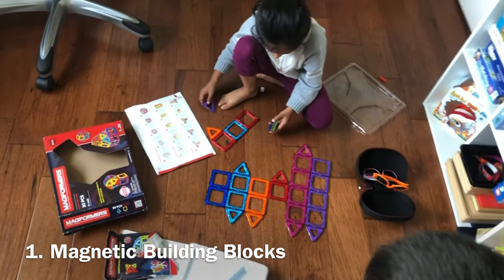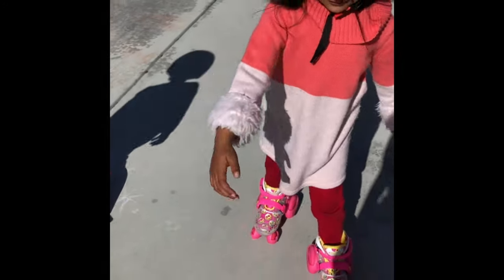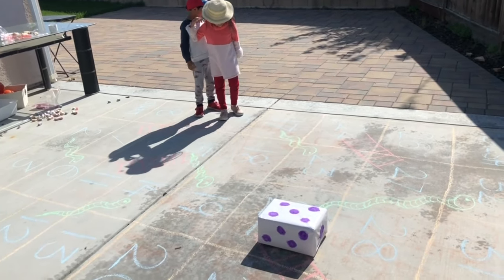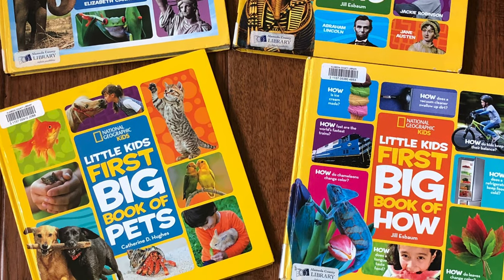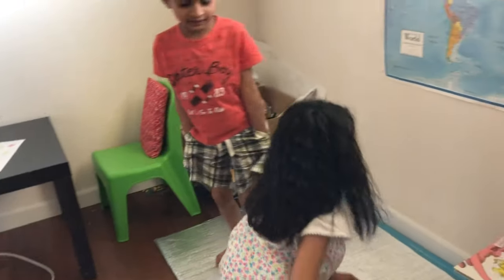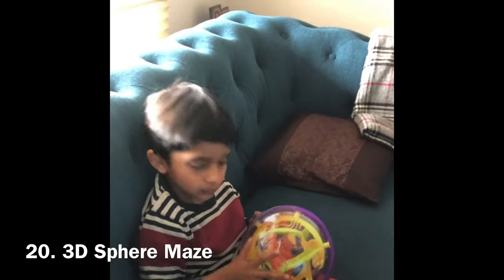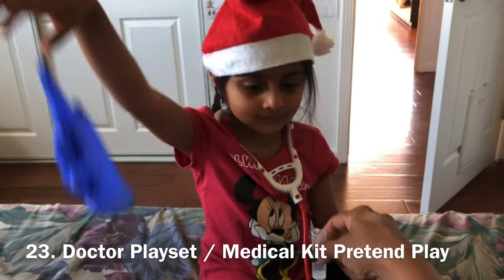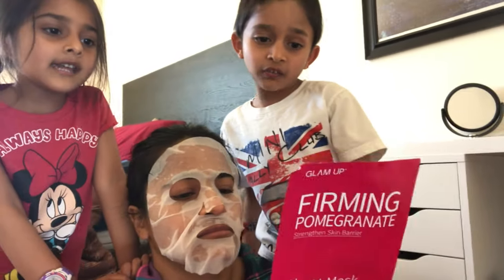20+ Activities, Games, Toys, and Ideas to Entertain Kids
20+ Activities to Keep Kids Entertained During Coronavirus Quarantine | Ideas to Keep Kids Busy //
This video is a compilation of some activities we did in April 2020, and a little about me and motherhood.

Here's a list of activities mentioned in video + more details:
1. Magnetic Building Blocks and Tiles / Magformers Basic Set (62 pieces)
2. YouTube Art Tutorials
3. Yoga for Kids / @CosmicKidsYoga
4. Movement / @GoNoodle
5. Conversations
6. Roller Skates / Roller Derby, medium size
7. Kick Scooter / Razor A Kick Scooter ages 5+ and Yvolution Y Glider Three Wheeled ages 3-5
8. Skateboard / PlayWheels Ultimate Spider-Man 28 Inch
9. Park / KAMUGO Kids Helmet
10. Bicycle
11. Life-size Snakes & Ladders / Crayola Sidewalk Chalk
12. Jigsaw Puzzles
13. Handprint Craft
14. Reading Books / National Geographic Little Kids First Big Book of How
15. Chores
16. Sequence Board Game -- with pictures for ages 3-6 // with decks of cards ages 7+
17. CVC word game
18. Old Photographs
19. Name Game Fitness Challenge
20. Perplexus 3D maze with 100 obstacles
21. LEGO DUPLO ages 2-4
22. Temporary tattoos safe for kids
23. Doctor Playset for Kids